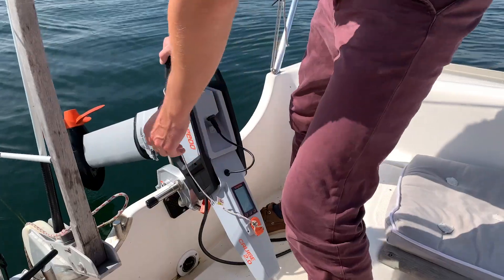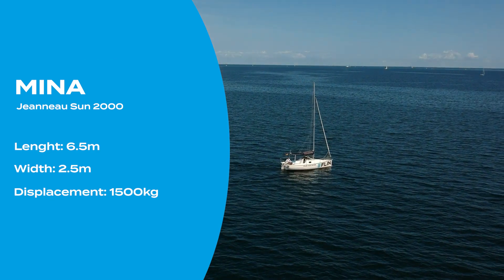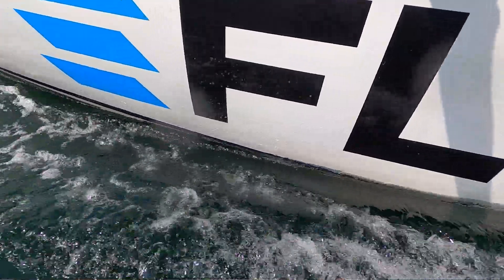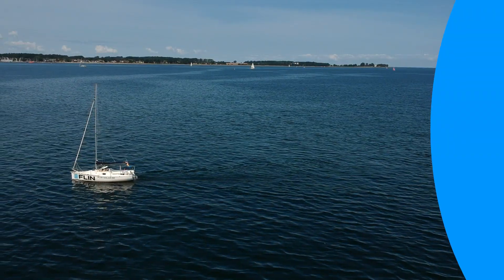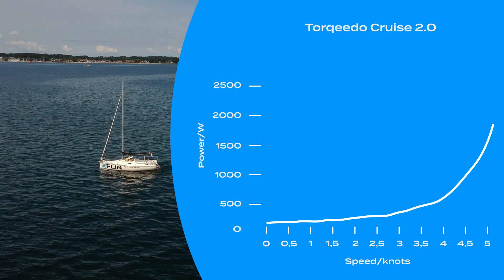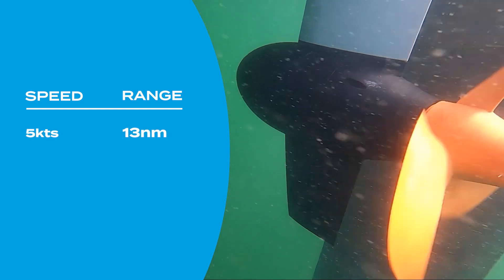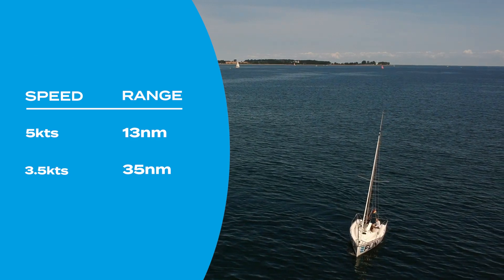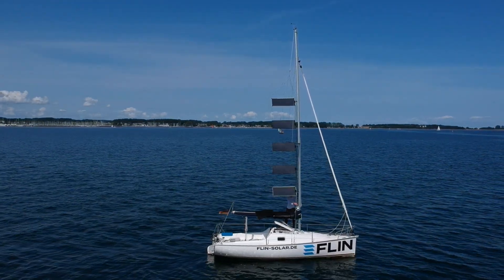Range and efficiency of the Torqeedo Cruise 2.0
In this video, we test the Torqeedo Cruise 2.0 for you: With our measurement, we determine the required motor power depending on the speed of the boat and calculate the range from this.

In the download section of our website you will find a PDF document in which we compare the results of the Torqeedo Cruise 2.0 with those of the Torqeedo Travel 1003:

With our FLINsail, solar energy can be used to significantly increase the range under e-motorised driving. We will show you how this works in our next video.